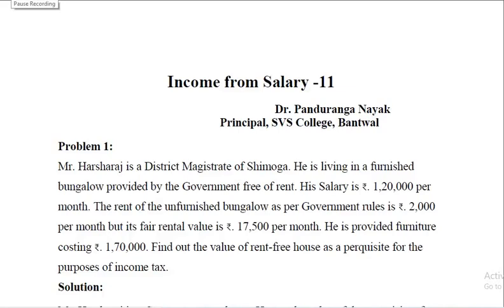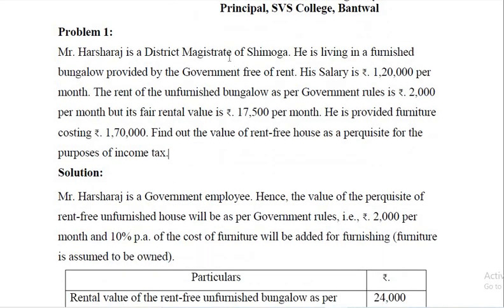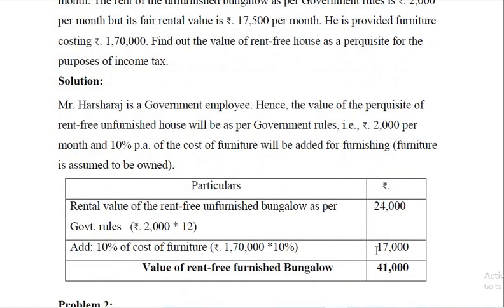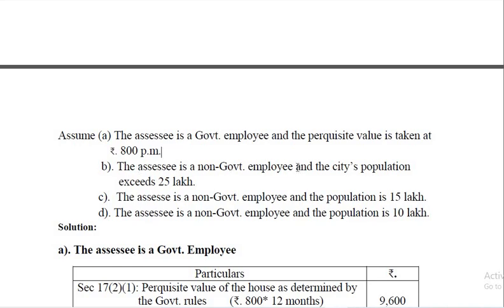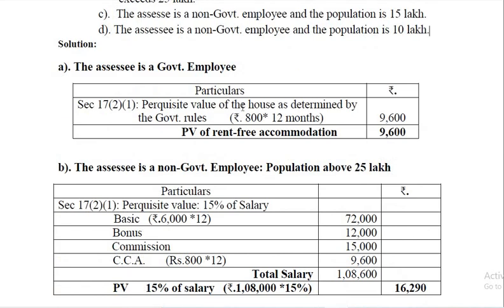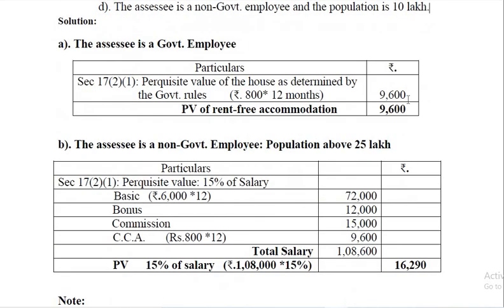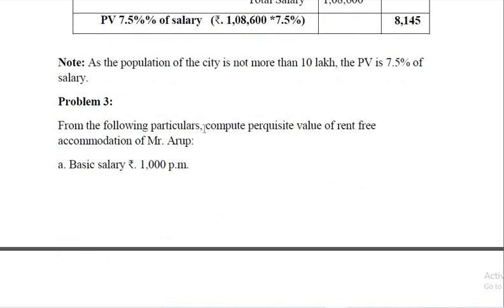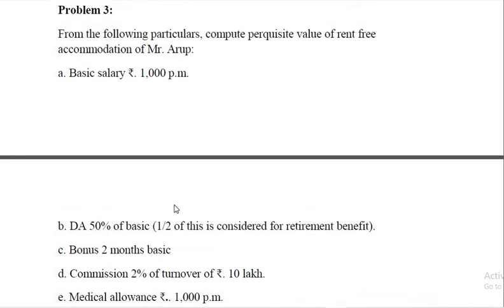II B.Com-Direct Tax-I : Income from Salary (Part 11)